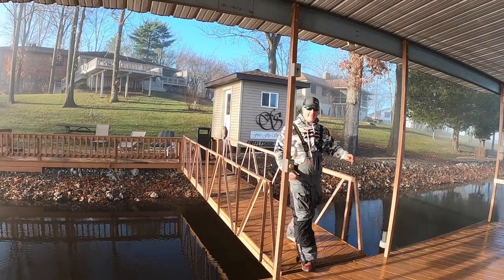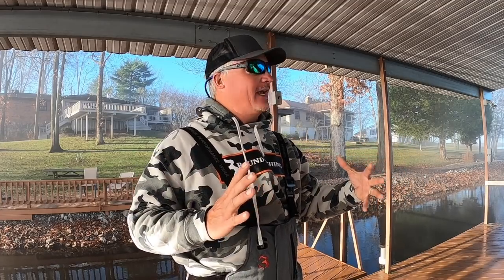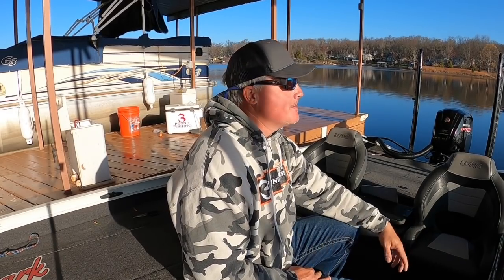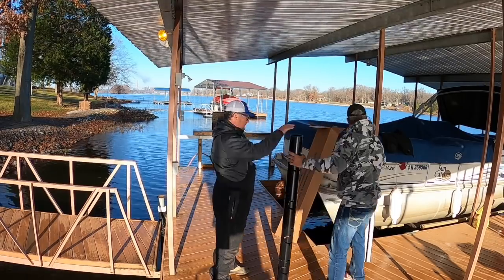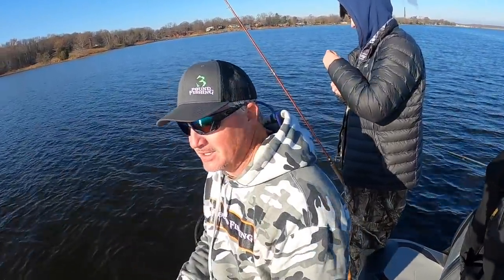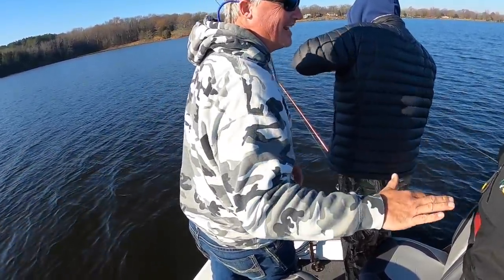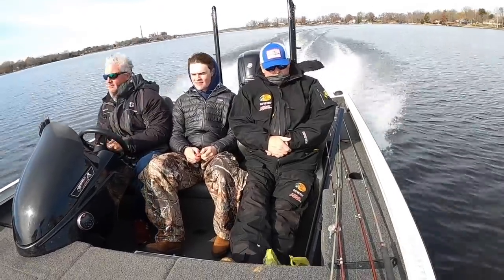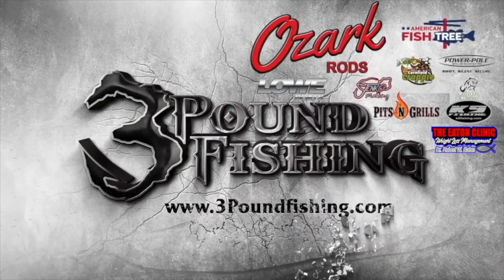Fish Attractors - Tips and Secrets